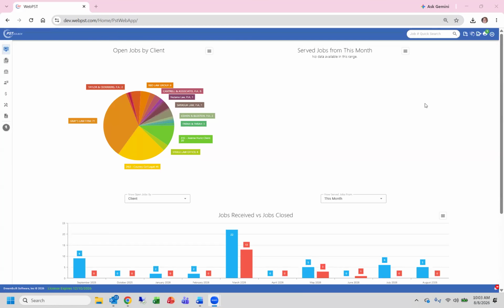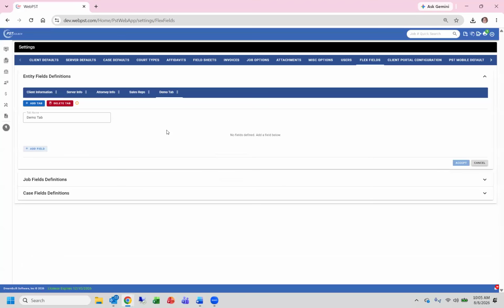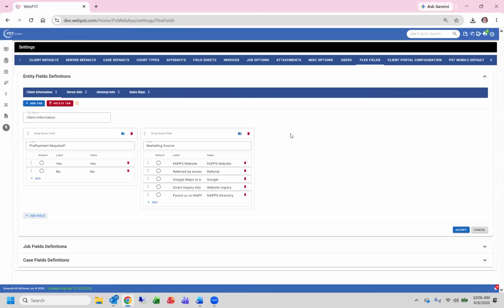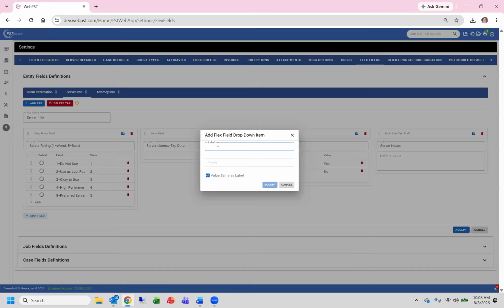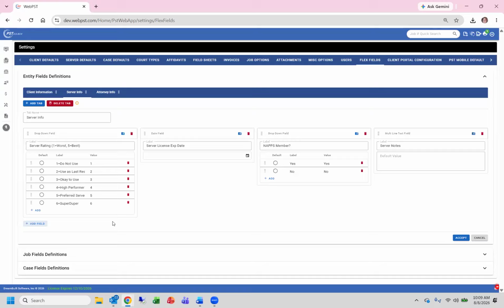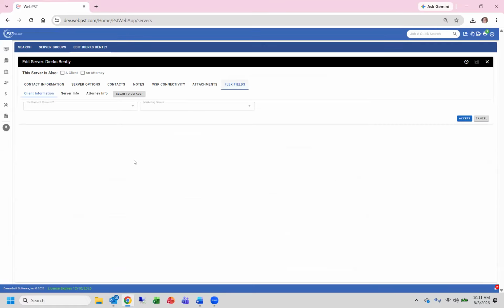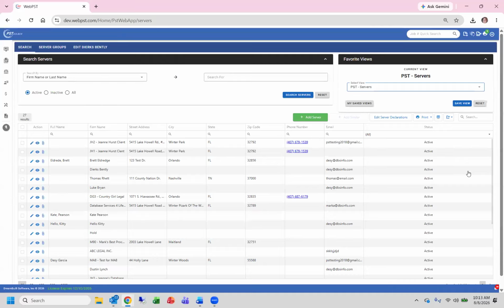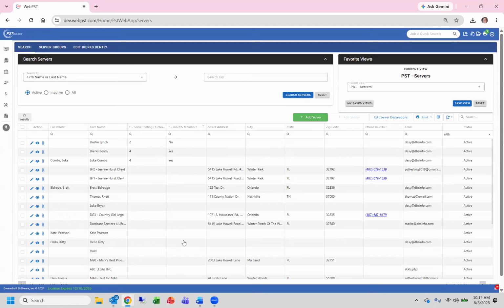WebPST - Flex Fields - Servers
Do you want to keep more information about your servers in PST? Now you can? Check out this video on flex fields and where to find them in WebPST. We also provide some examples of fields you might want to set up.